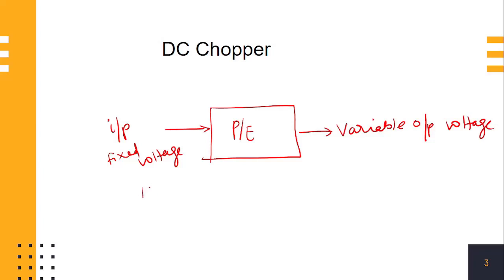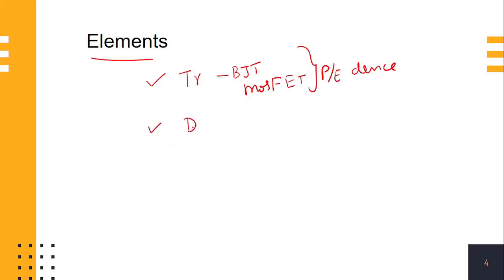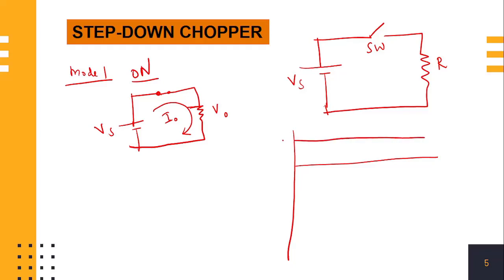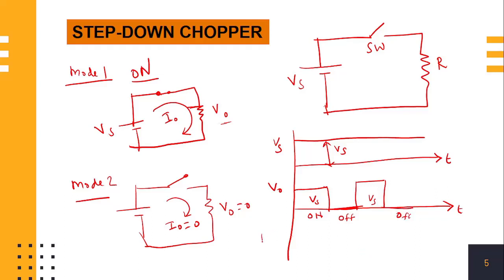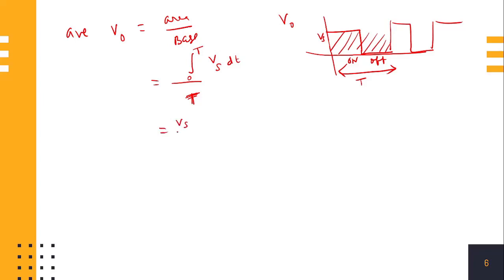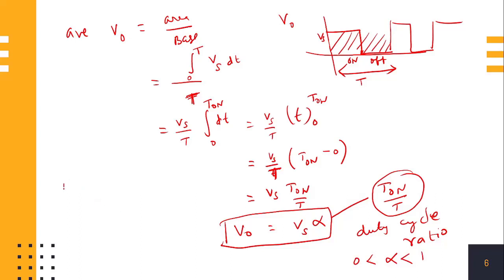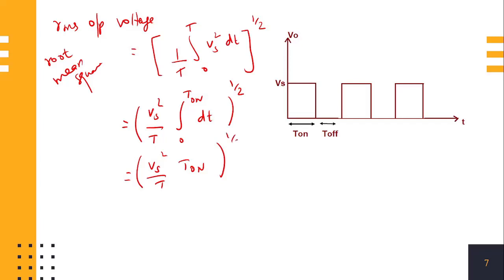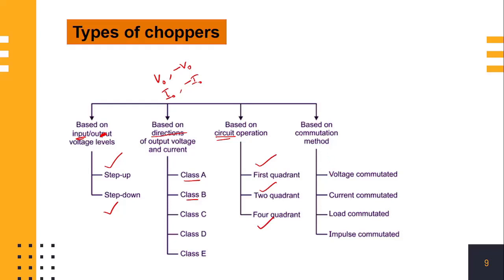Basic Concept of DC Choppers(DC to DC Converters) : Principle of Operation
Introduction to Choppers
Definition & Principle of operation of DC chopper
Functions of DC choppers
Types of DC choppers